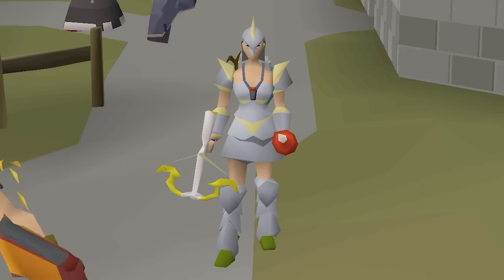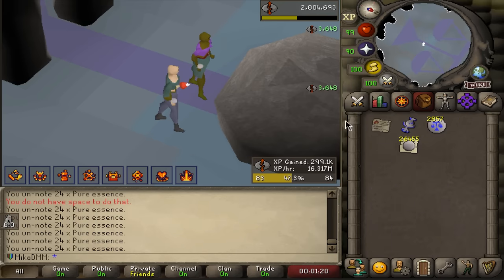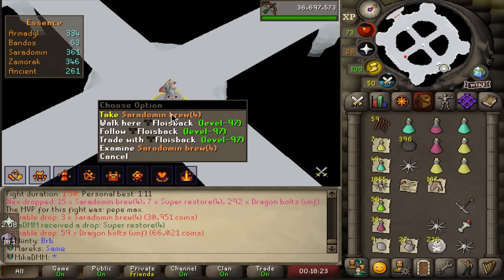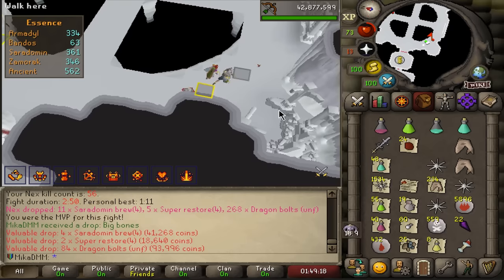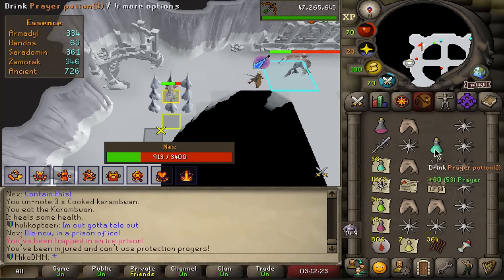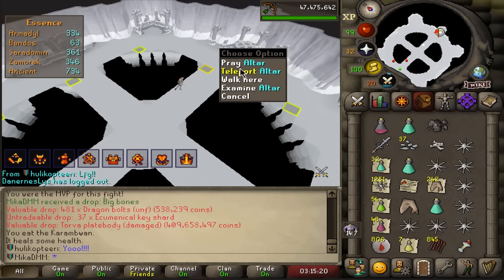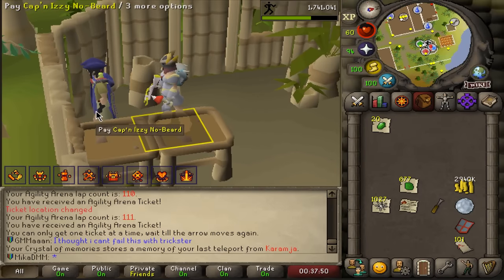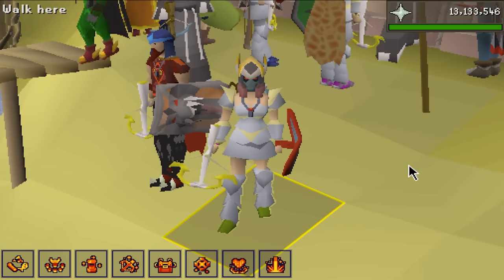I WAS FORCED TO SOLO NEX.. THEN THIS HAPPENED (08)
I almost gave up..